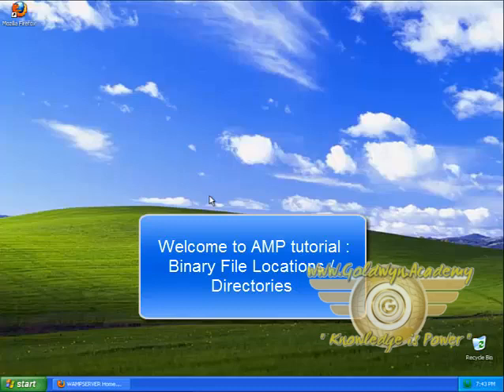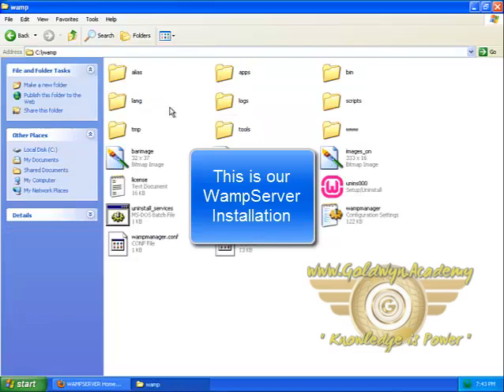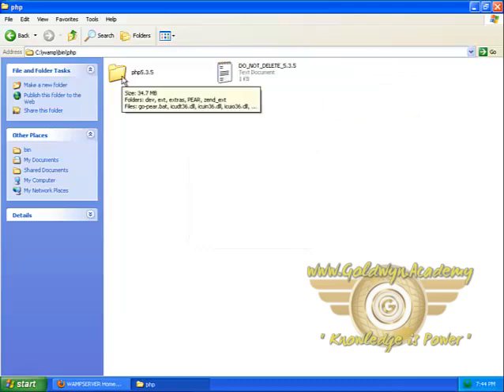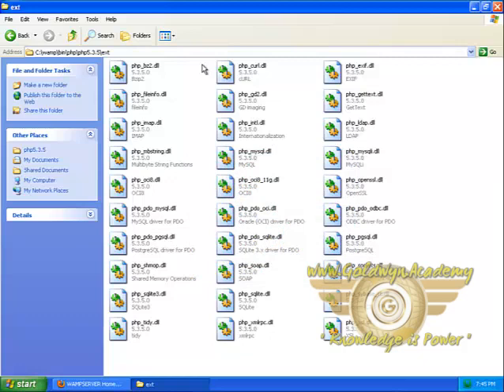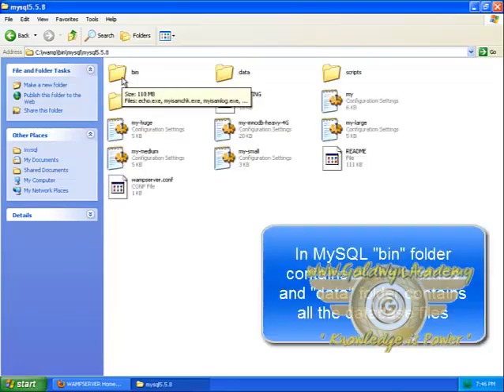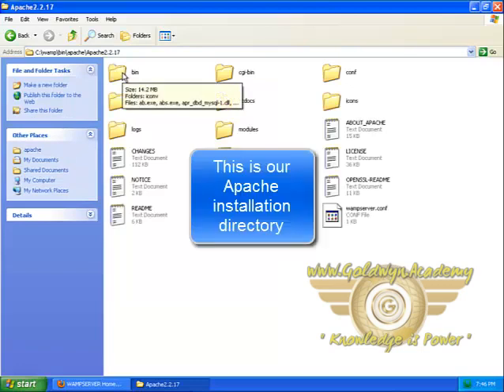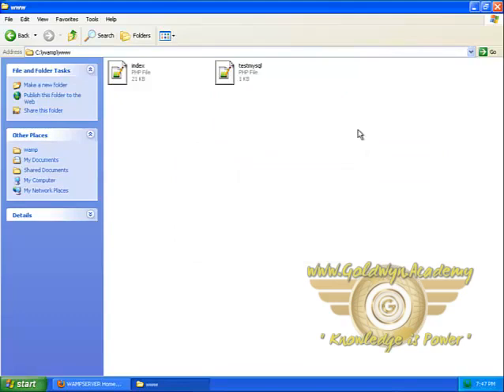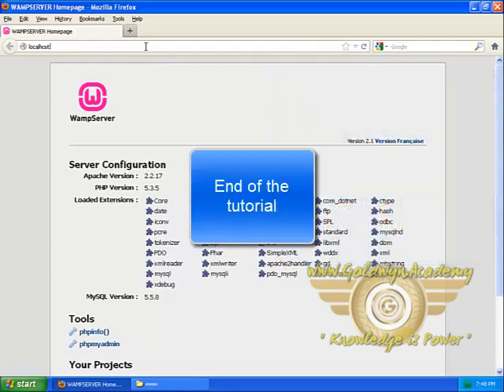Explore Directories PART-7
The information in this document was created from the devices in a specific lab environment. All of the devices used in this document started with a cleared (default) configuration. If your network is live, ensure that you understand the potential impact of any command.